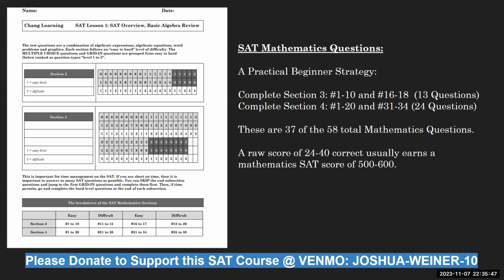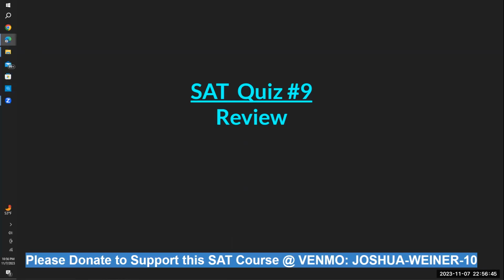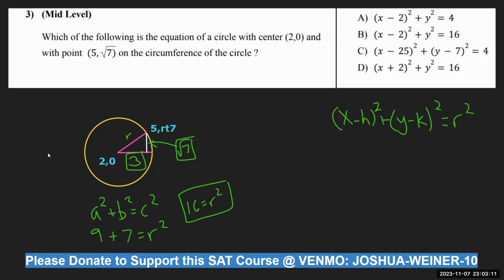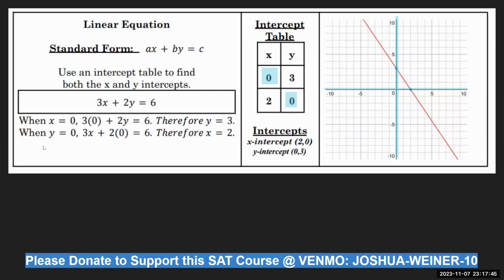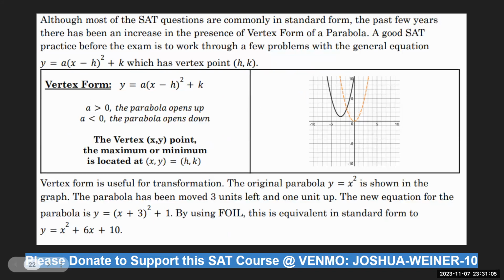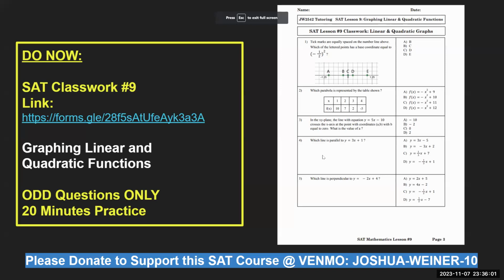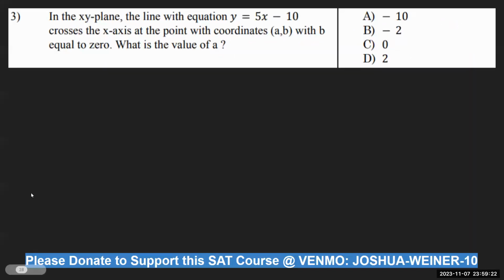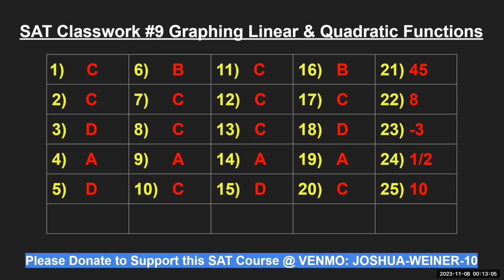JW2542 SAT #9 Graphing Linear & Quadratic Functions (11/07/2023)